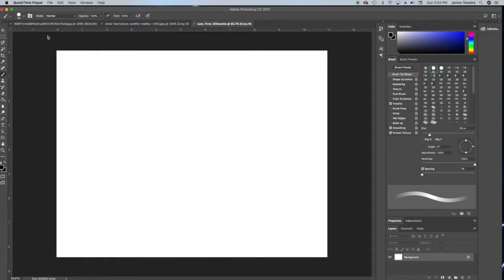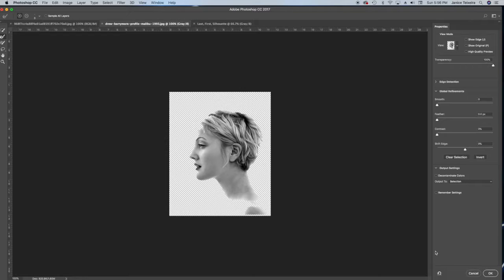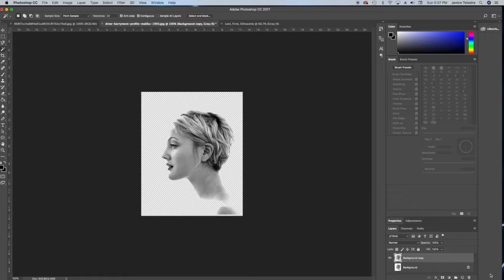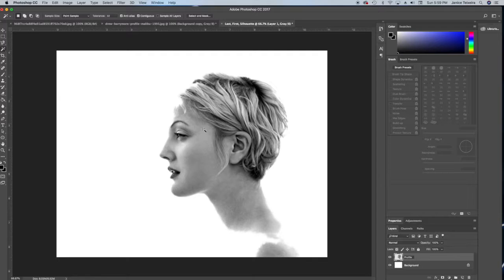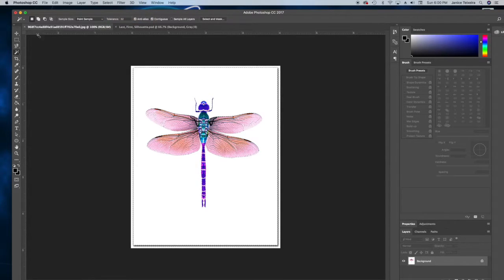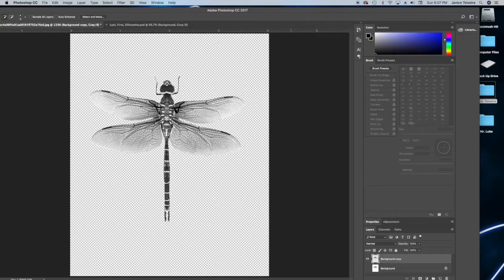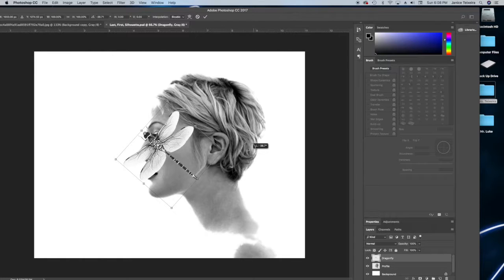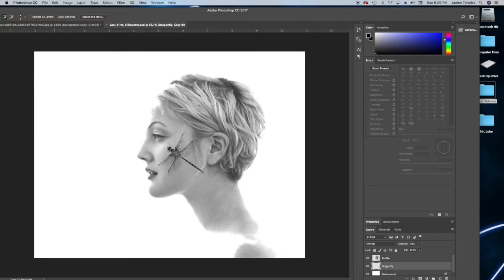Video 12 2 Level 1